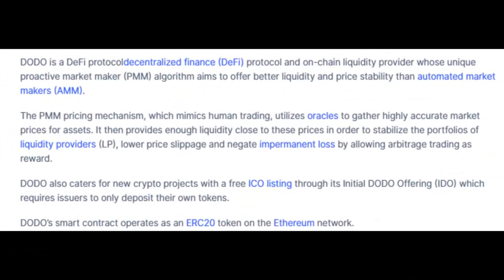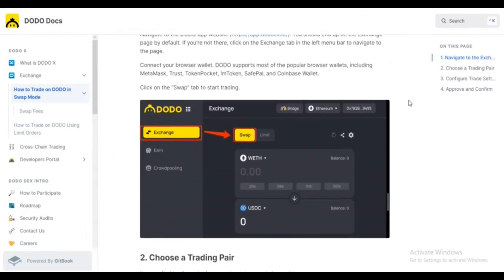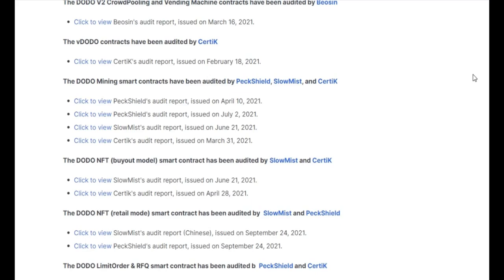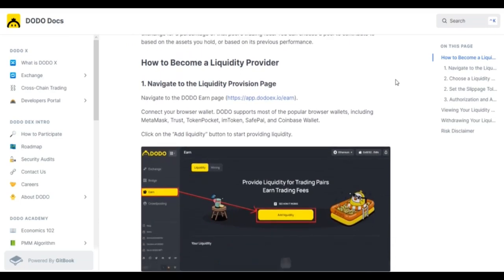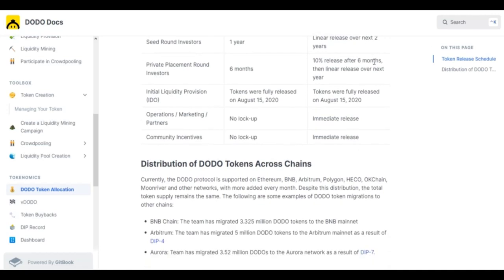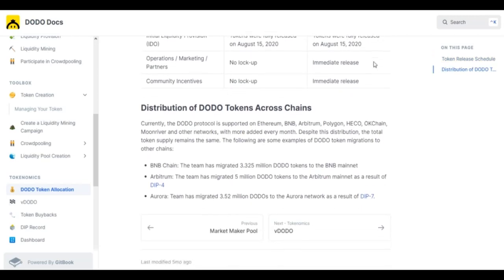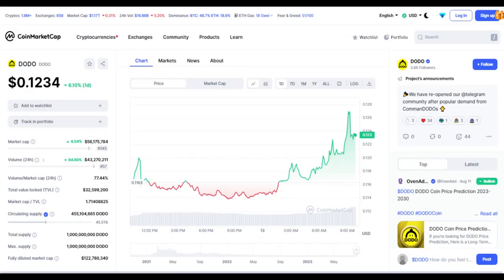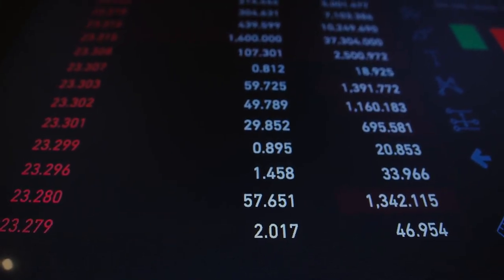HUGE NEWS: +1000% Pump On DODO Coin Very Soon || DO NOT MISS!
It’s Nee The Guy
In this video, i talked about Dodo, dodo coin, dodo crypto, dodo token, dodo price prediction, dodo news, dodo coin price prediction.